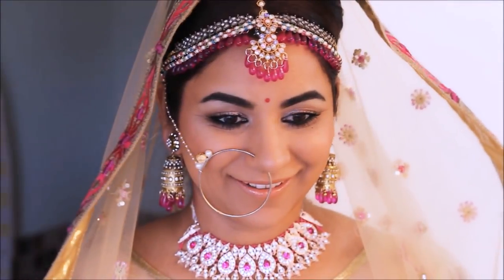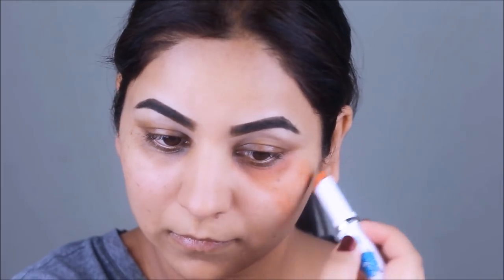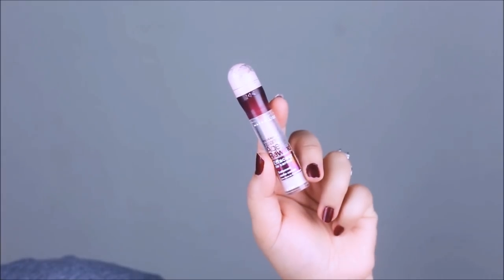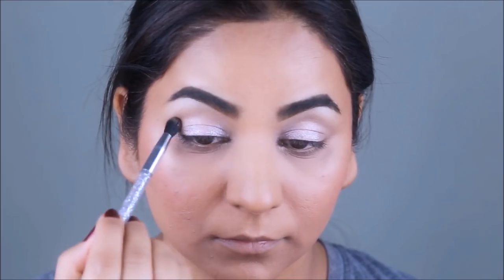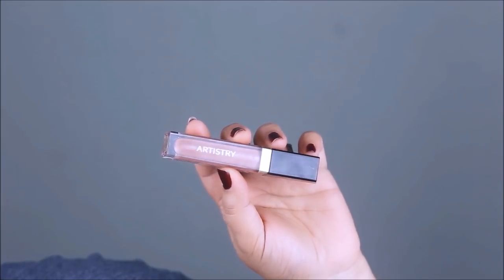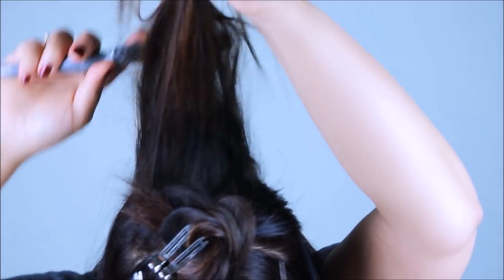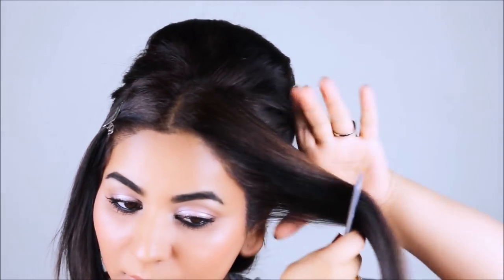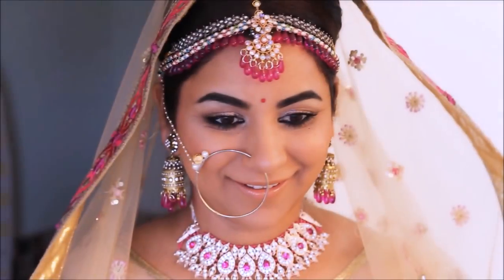ANUSHKA SHARMA WEDDING MAKEUP & HAIRSTYLE FULL VIDEO